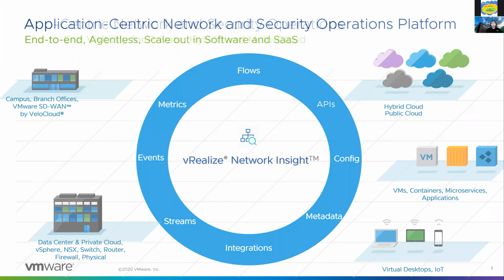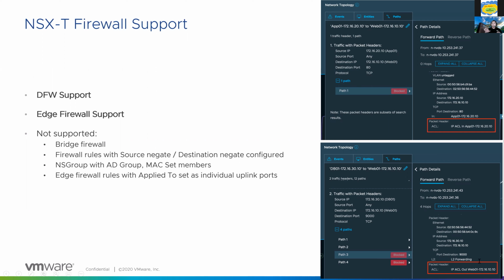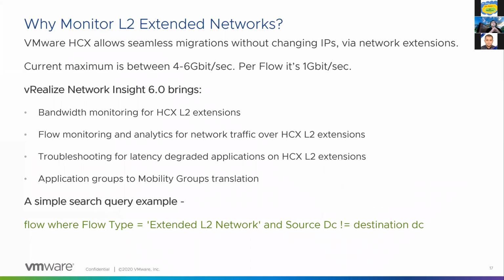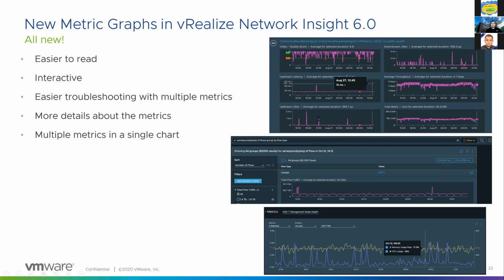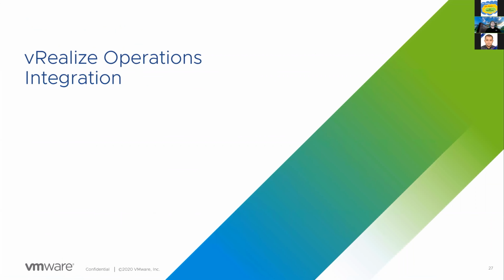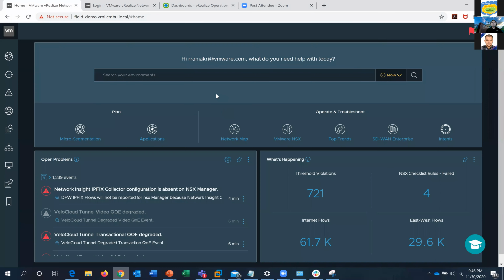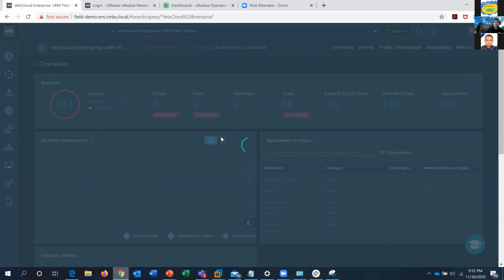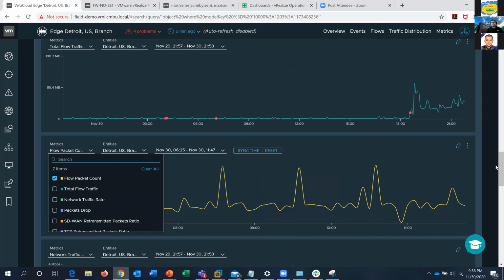What's New with vRealize Network Insight 6.0 & Live Demo | VMUG Saudi Arabia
Take a closer look about the latest vRealize Network Insight 6.0 updates and new features.

Our Guest Speaker: Rahul Ramakrishnan , Staff Technical Account Manager | VMware